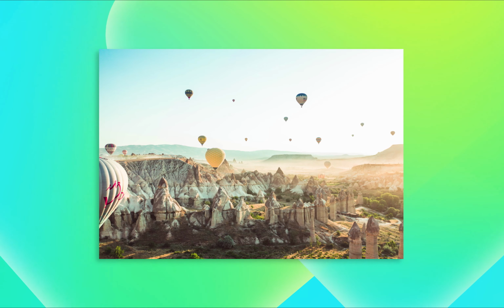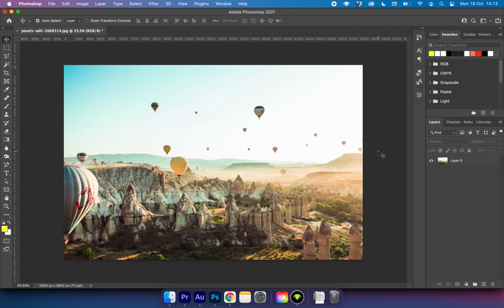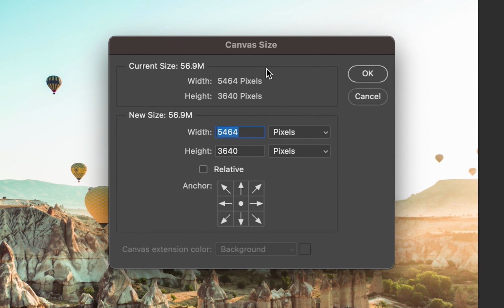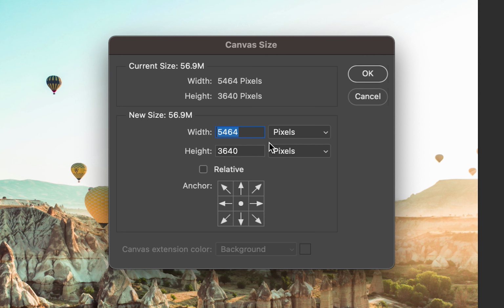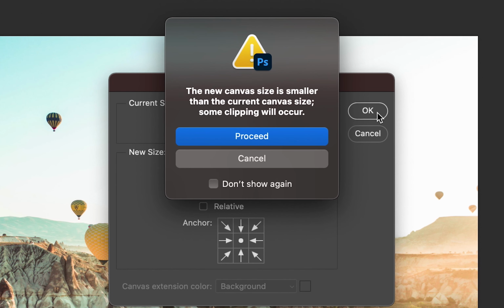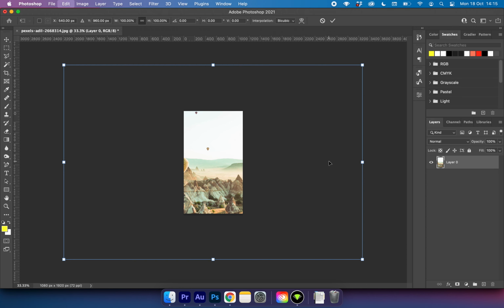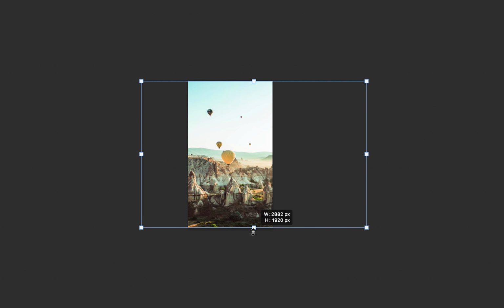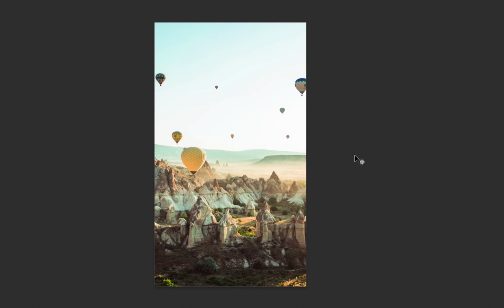How To Change The Canvas Size of Any Project In Adobe Photoshop CC 2023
This video will show you how to change the canvas size of any project in Adobe Photoshop in just a couple of easy steps.

00:00 - Intro
00:17 - Opening our project in Photoshop
00:22 - Opening the canvas properties
00:45 - Changing the size of the canvas
01:05 - Making adjustments to the image